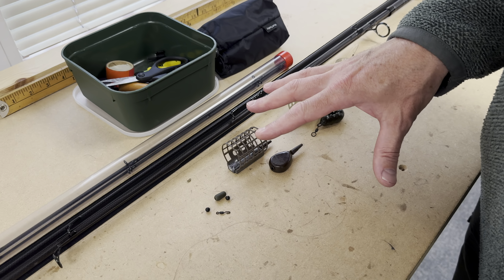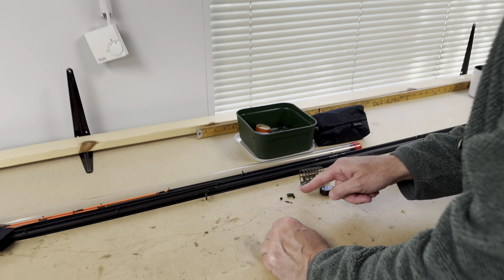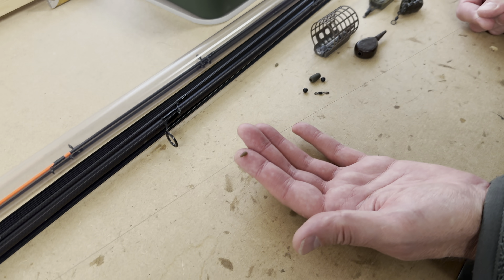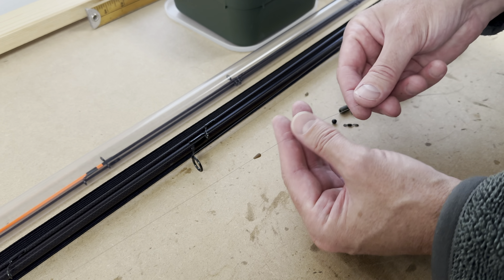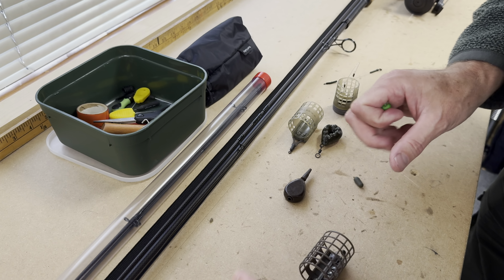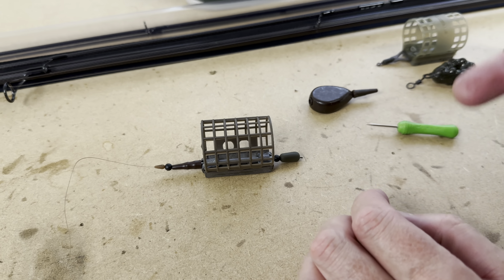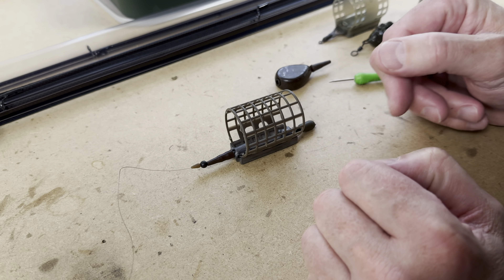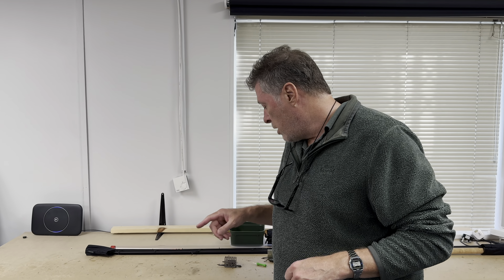Tunley Talks: Multi - Feeder Set-up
All the components you need to make 3 types a feeder / lead set-ups are:

The feeders or lead you like to use
1x Grip stop ( stays on the line all the time )
2x Std round beads
1x Buffer bead
1x Quick change swivel
1x Bungie rig ( optional on heli set-ups only )

to get your Multi Tip rod ( 13½ft and 11½ft available )